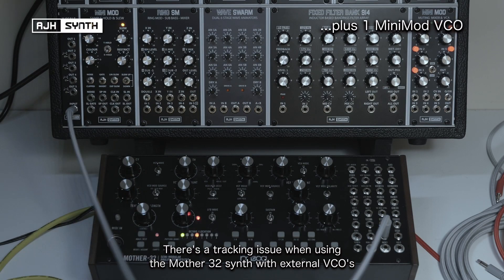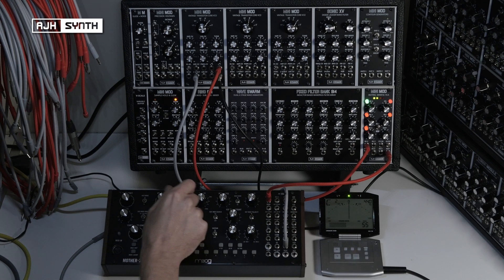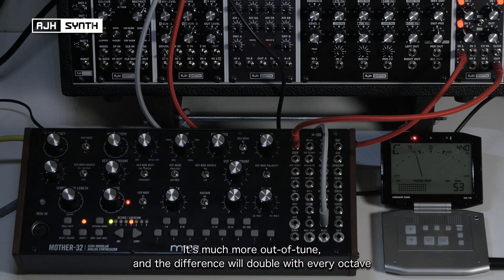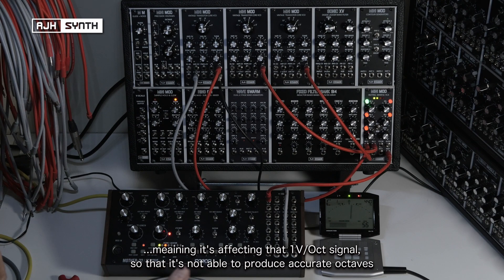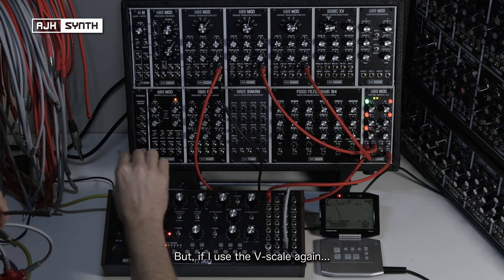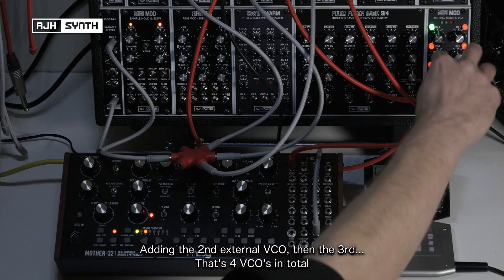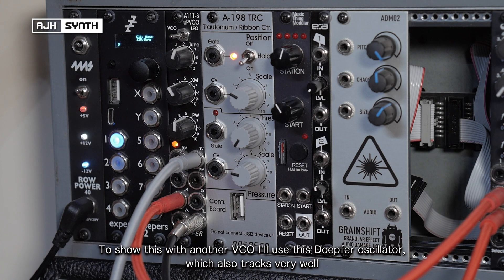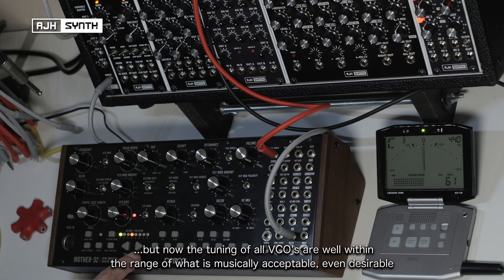Mother 32 Tracking Correction with the V-SCALE from AJH SYNTH - Fix those out-of-tune External VCO's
Following on from last week's video showing some ways to expand the sonic capabilities of your Moog Mother-32, this video details the use of the V-SCALE Eurorack module to fix tracking issues with external VCO's and synths.
The Mother-32 is semi-modular in itself, but it also provides a gateway into Eurorack modular with minimal investment, for those who are unsure if it is for them. Even a single Eurorack module can make a big difference to your sound and capabilities. Since the Mother-32 only has 1 oscillator (and no sub-bass/sub-octave generator), the most obvious choice for many would be adding an external VCO. However, this can result in tuning issues between the synth itself and any external oscillators controlled by the synth's KB output (1V/Oct CV output). This is due to the output impedance, which can cause the 1V/Oct CV signal to become inaccurate, and mean that external VCO's can be out-of-tune within the space of a single octave. This problem gets worse as additional VCO's are loaded onto this pitch CV, affecting it's current.
The V-SCALE is a 5-way active buffer, in it's simplest form serving as an accurate buffered multiple, but more uniquely it is designed to address tracking issues encountered between modules or synths. It has a very high input impedance, and a very low output impedance - this alone can fix many tracking problems simply by connecting it between the misbehaving modules/synths. However, 4 of the 5 outputs are also adjustable - this is particularly useful for synths and modules that simply do not track correctly and need calibrating, something that can be difficult or near-impossible to change depending on the unit. This means it can also be used to to adjust the calibration of anything that needs strong 1V/Oct tracking, such as a self-oscillating filter/VCF when used as a melodic oscillator.

Check out the AJH Synth playlists for module 'User Guides', and 'Patch of The Week' videos, which will be either performances or 'how to' guides, detailing functions/methods, and a range of sounds, some familiar, some less so, containing a patch sheet at the end to show you how to construct it for yourself.

Index
00:00 Intro
00:27 Overview of the issue
01:47 Mother 32 direct to external VCO
04:19 To external VCO via V-SCALE
05:47 3 VCO's via passive multiple
07:13 Passive multiples + V-SCALE
10:24 Testing with a different VCO

more VCOs mother-32 add vco to mother32 suboctave suboctaves subbass audio input ext audio in cv correction fix scaling tracking won't track my synth 1 volt per octave keyboard sequencer problem out of tune issue